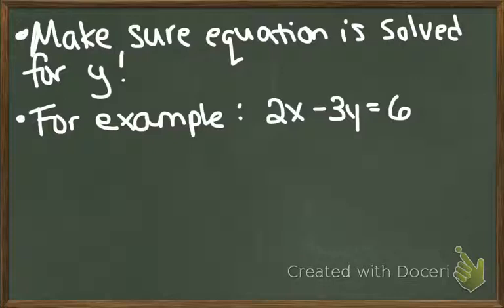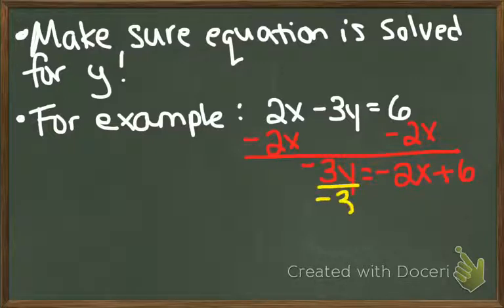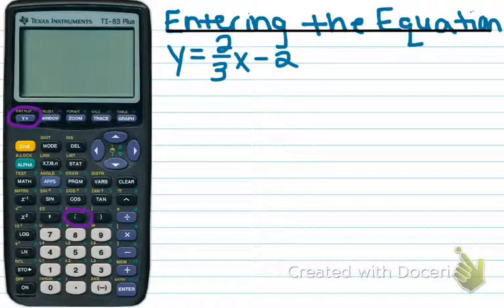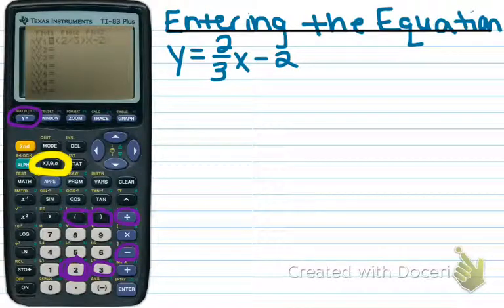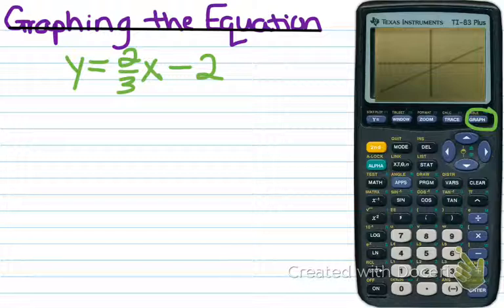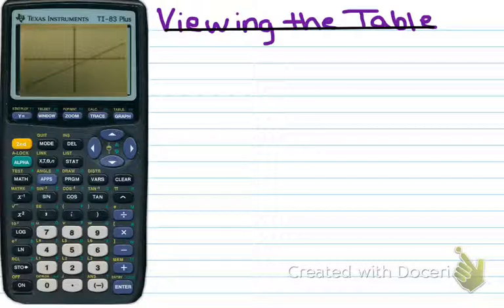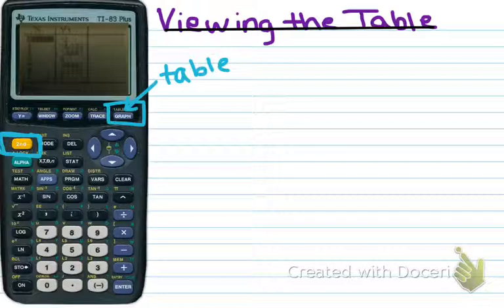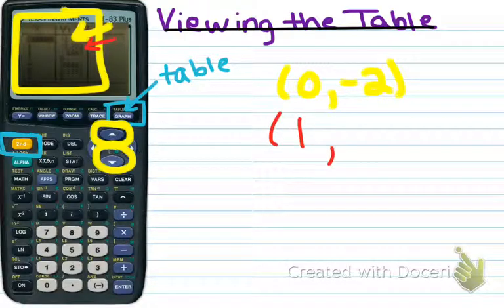Graphing wi a TI-83 Calculator